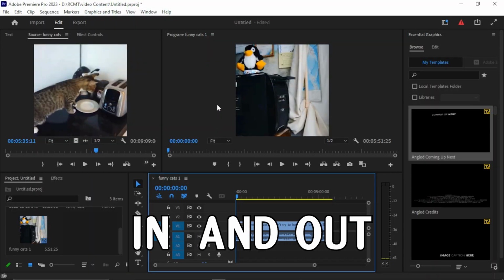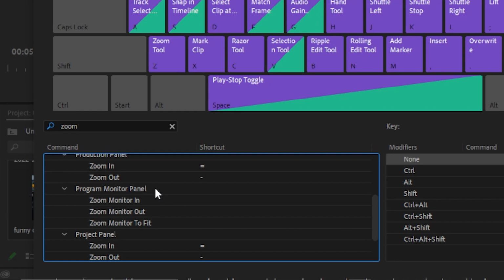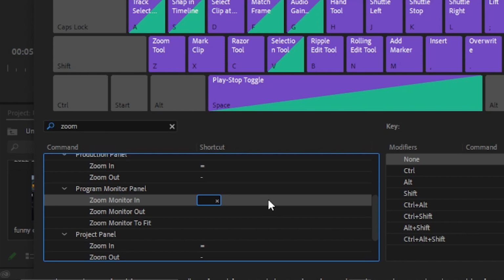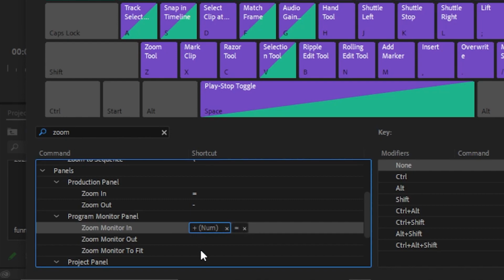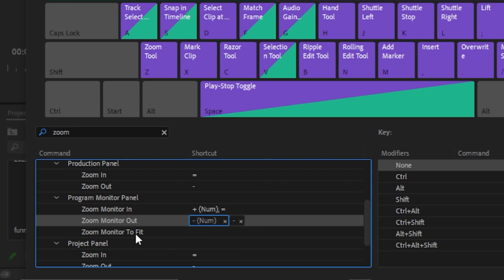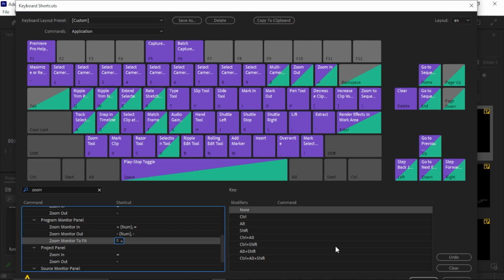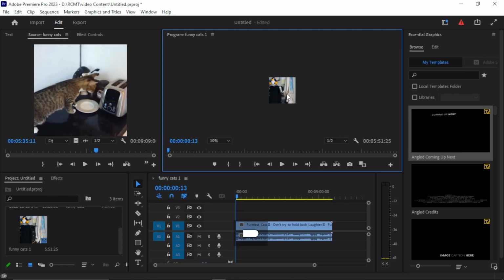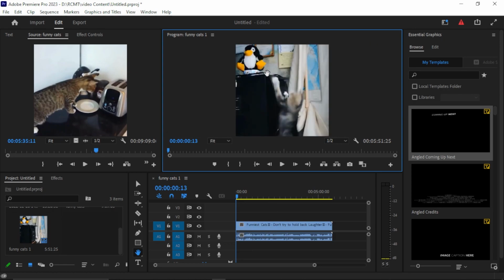EAZY ZOOM IN PROGRAM MONITOR IN Premiere Pro (2023)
Zooming in and out of your program monitor can sometimes be annoying. Here is a quick fix to navigating the program monitor more easier!